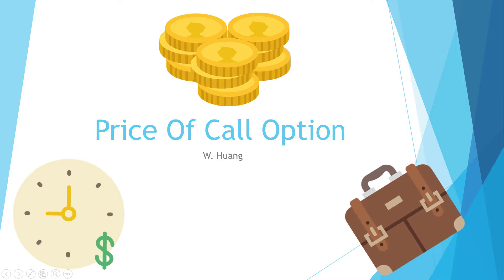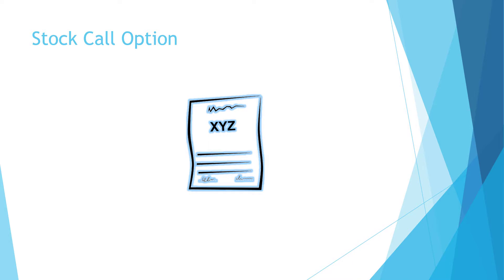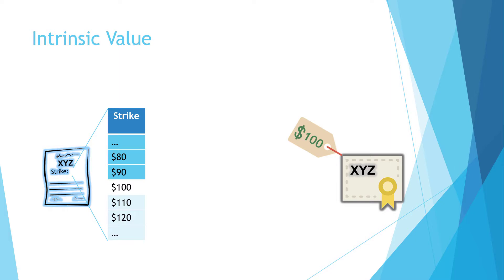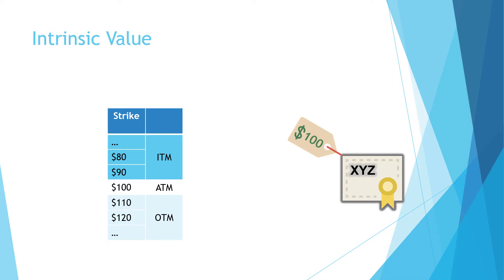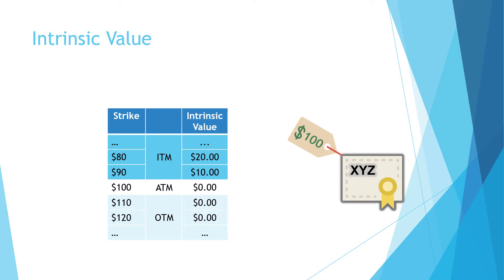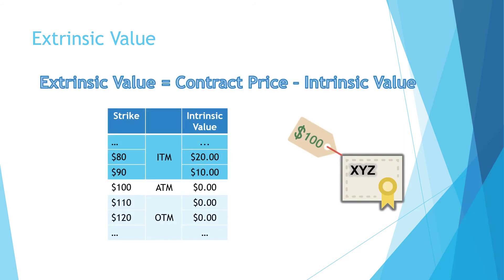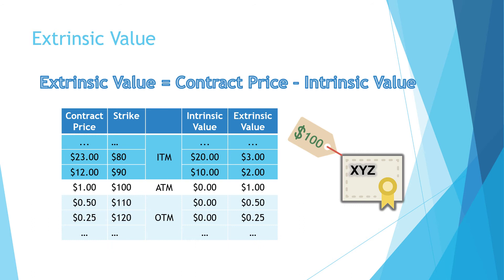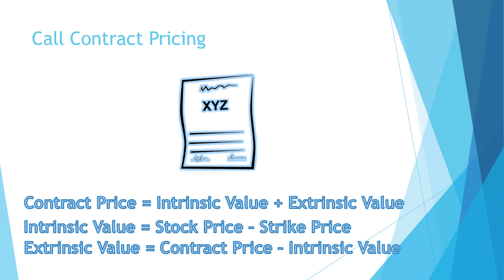Price Of Call Option - Intrinsic Value and Extrinsic Value Explained - With Examples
This video talks about price of call options contract with examples.